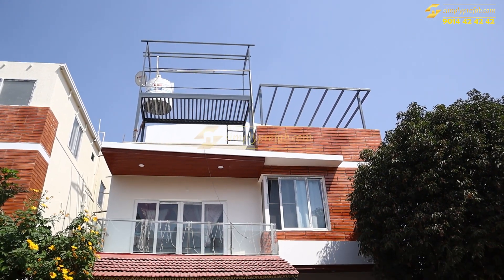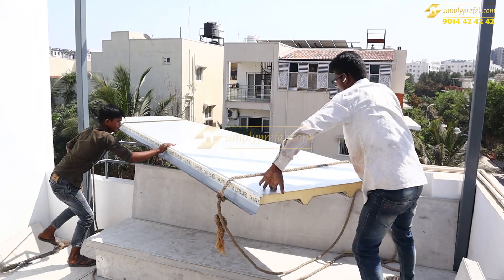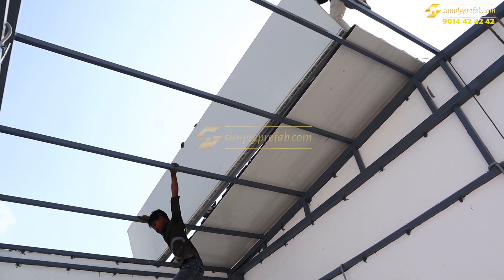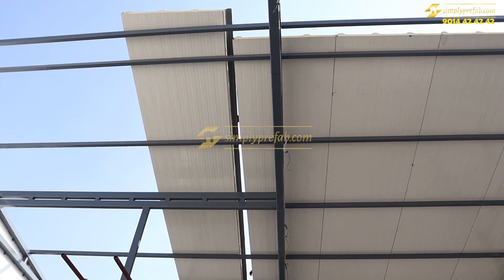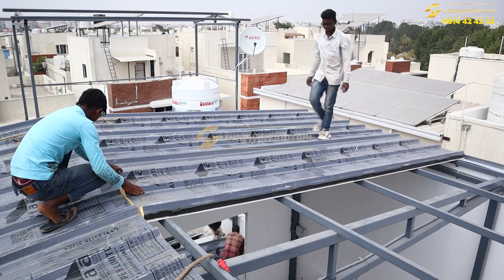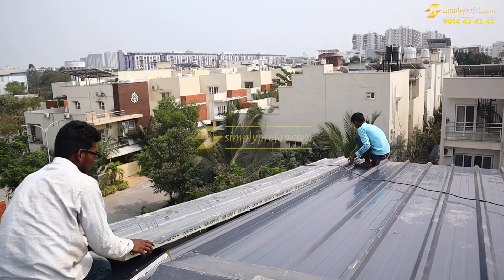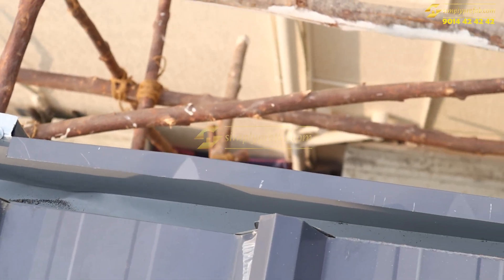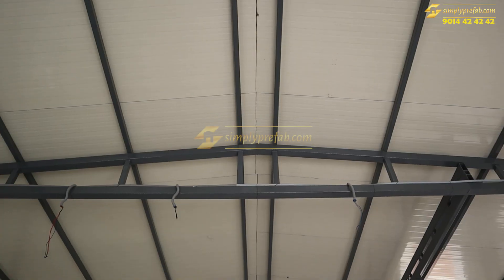Revolutionizing Construction: Unveiling the Power of Prefabricated Homes